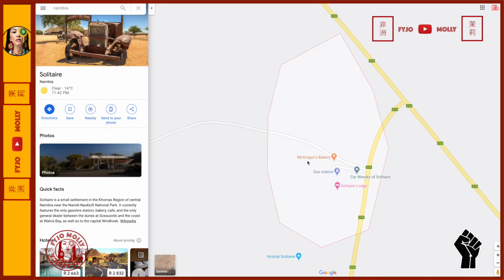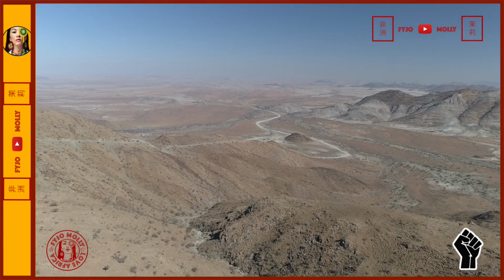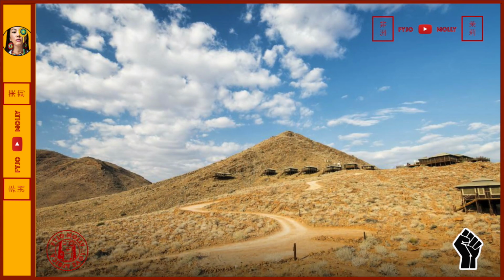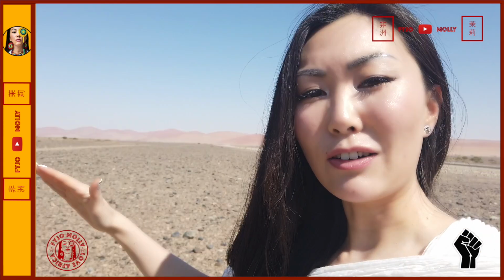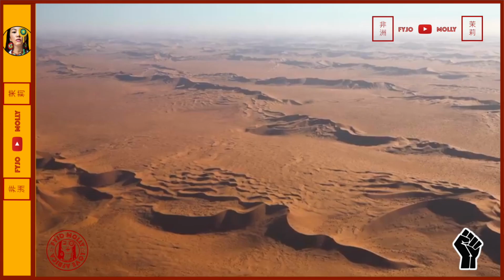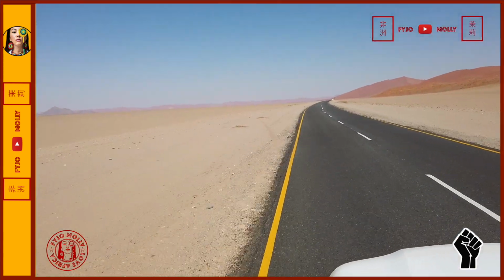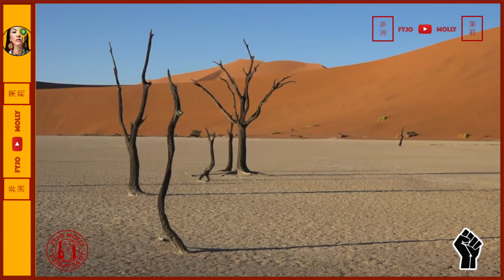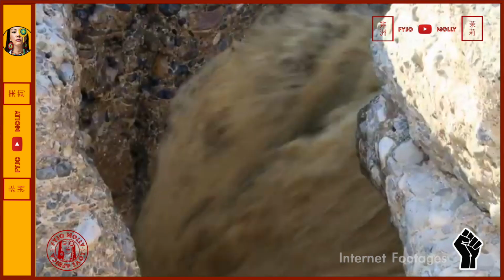⭕️ Namibia Danger and Survival in Deadly Desert (Sossusvlei) 纳米比亚沙漠历险记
🇳🇦Molly takes adventure in the ancient Namib desert and show you how to survive and have fun.